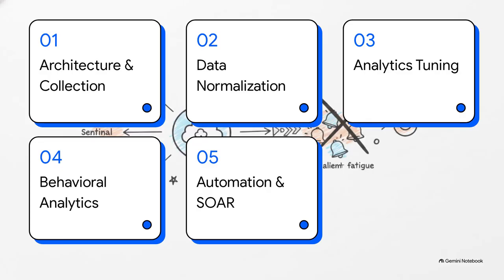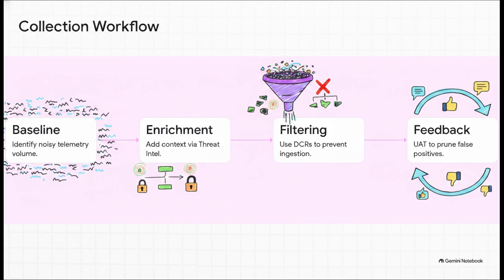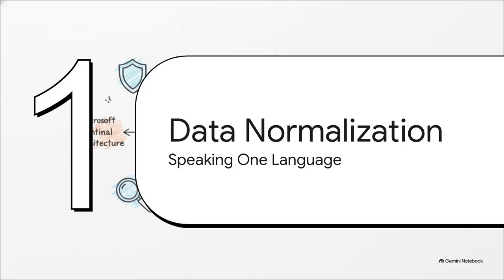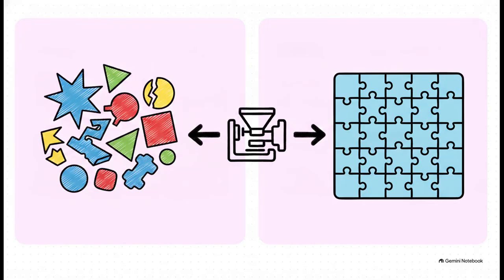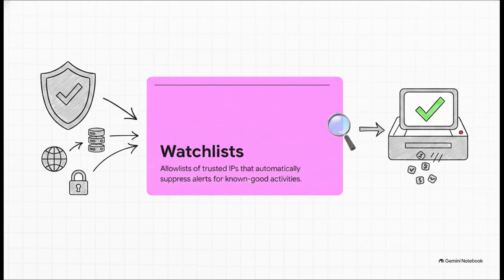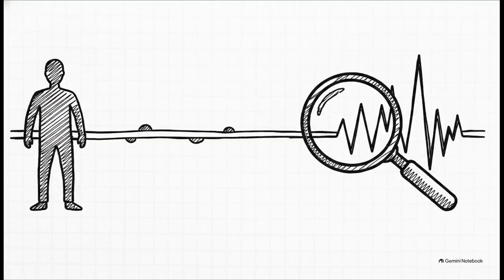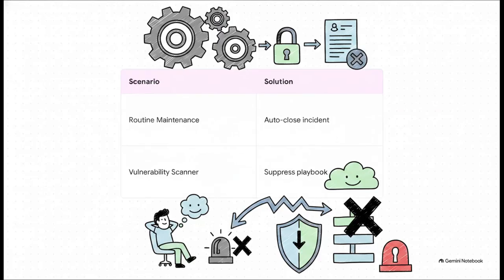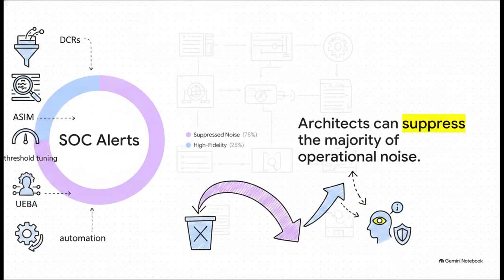Reduce False Positives in Sentinel.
To reduce false positives in Microsoft Sentinel and improve detection accuracy, you can employ a combination of architectural workflows, technical features, and analytical refinements. Drawing from our conversation and the provided documentation, here are the key methods:

### 1. Architectural Workflow for Alert Tuning
A structured workflow is critical for maintaining high-fidelity detections:
*   **Baseline Telemetry Volume:** Identify the "noisiest" log sources to determine if their high volume provides actual security value or just excessive noise.
*   **Contextual Enrichment:** Integrate Threat Intelligence or CMDB data to tag assets with risk scores, allowing the SOC to prioritize high-value targets.
*   **Apply Logic Suppression:** Implement exclusion lists for known-good activities, such as automated system maintenance or verified vulnerability scanners.
*   **Threshold and Frequency Analysis:** Transition from alerting on single events to frequency-based logic (e.g., "Alert only if event X occurs more than 50 times in 10 minutes").
*   **UAT and Feedback Loop:** Validate alerts against a "Golden Image" and incorporate direct feedback from analysts to prune persistent false positives.

### 2. Behavioral Analytics (UEBA)
Utilizing **User and Entity Behavior Analytics (UEBA)** allows the system to identify threats based on deviations from a baseline of "normal" behavior. This shifts the focus from static, one-off events to broader behavioral patterns, which helps filter out transient anomalies that are not truly malicious.

### 3. Watchlists for Allowlisting
**Watchlists** are powerful tools for importing external data to reference within queries. They help reduce alert fatigue by allowing you to create allowlists for trusted IP addresses, service accounts, or authorized administrative actions. When a security event matches a "trusted" entity on a watchlist, the alert can be automatically suppressed.

### 4. Threshold-Based Analysis
This methodology filters out "noise" (such as a user simply forgetting their password once) by focusing on the frequency and persistence of an activity. By grouping high-volume events into a single actionable incident, it ensures only high-fidelity patterns—like a brute-force attack—are escalated to analysts.

### 5. Normalization with ASIM
The **Advanced Security Information Model (ASIM)** provides a framework for **normalizing and parsing data** into a standardized structure. This ensures that your KQL detection rules are consistent across different vendors and platforms, reducing the risk of false positives caused by inconsistent field mapping or unparsed data.

### 6. Automation and Suppression Logic
*   **Automation Rules:** Use these to perform initial triage, such as automatically closing or lowering the severity of incidents triggered by verified, routine system tasks.
*   **Customizable Anomalies:** Leverage ML-based **customizable anomalies** to identify true deviations from your environment's baseline rather than relying solely on static, error-prone rules.

### 7. Ingestion Filtering (DCRs)
**Data Collection Rules (DCRs)** can be implemented to execute KQL-based filtering at the source. By filtering out unnecessary "chatter" or redundant logs before they are ingested, you prevent low-value data from ever reaching the workspace and triggering unnecessary alerts.